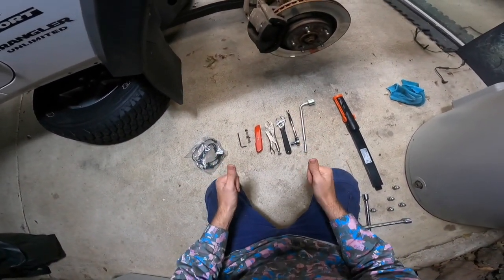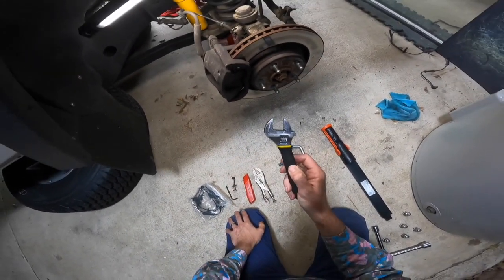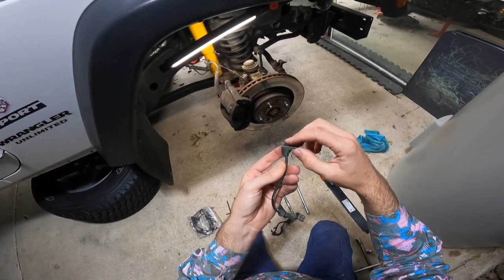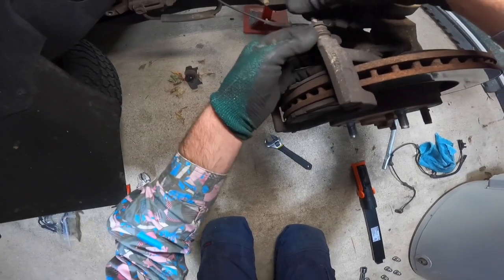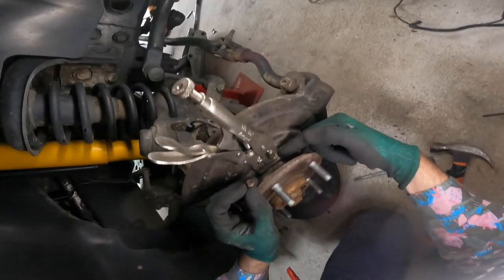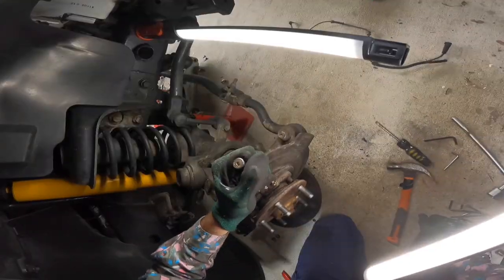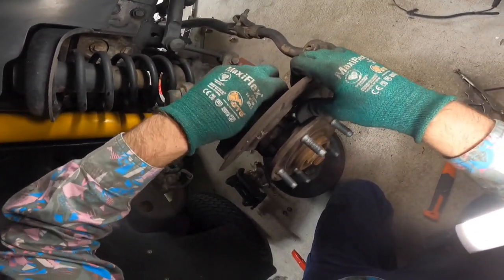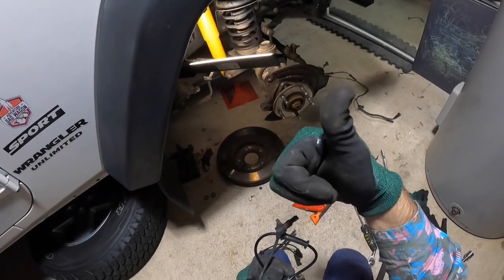HOW TO REPLACE JEEP JK FRONT SPEED SENSIOR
How to replace jeep jk front wheel speed sensors.

Today we are going to show you how to replace the front wheel speed sensors on your 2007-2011 Jeep Wrangler jk,

Changing the wheel speed sensors can be a easy can that anyone can do at home with only a couple hand tools.

Hope this video has helped you replace the speed sensors on your Jeep Wrangler.